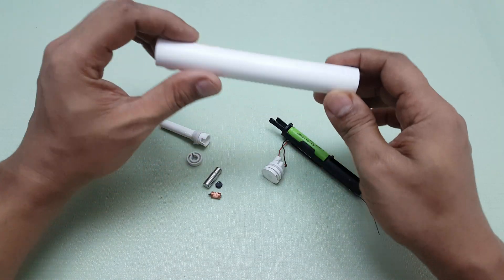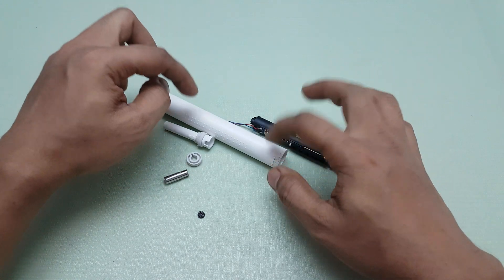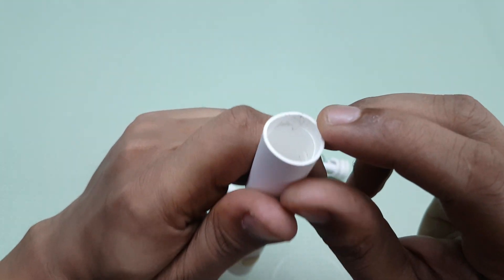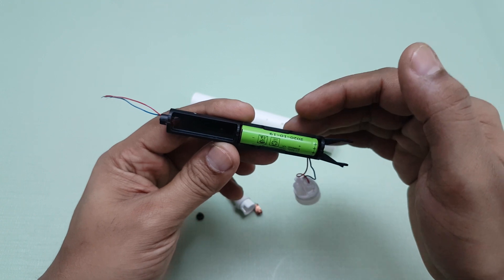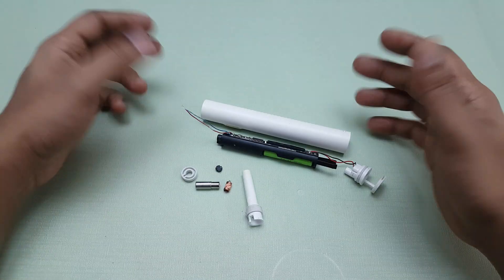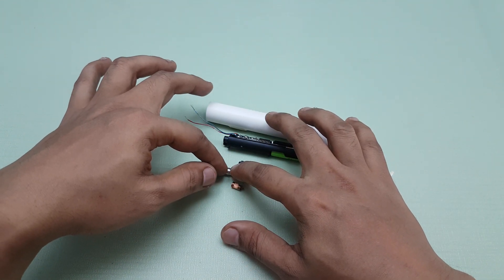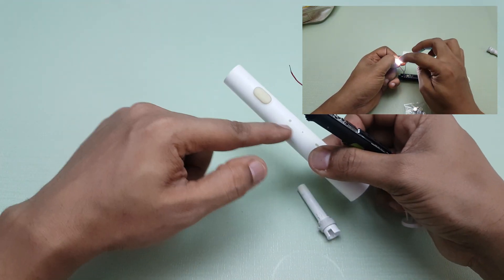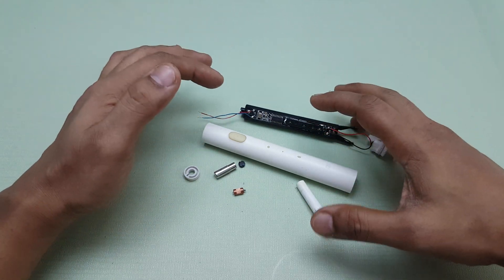Mi Electric Toothbrush T100 - Disassembly & Review (English)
In this video we will be Disassembling the Mi Electric Toothbrush T100 and talking about what to expect from it.